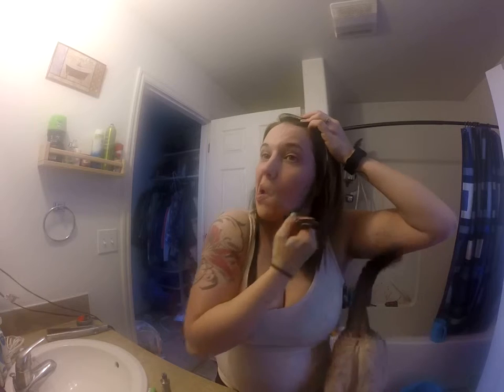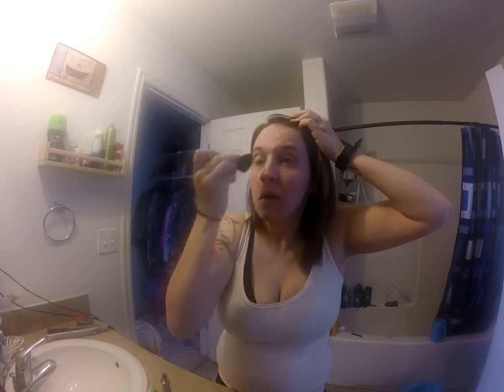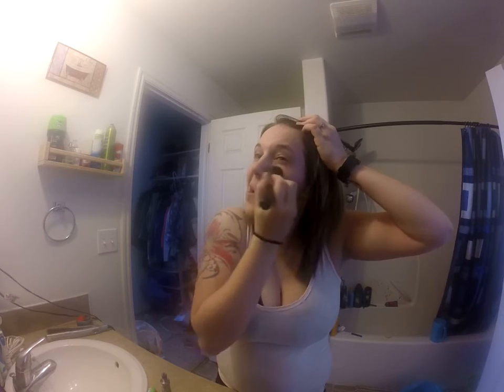something simple--make up on point